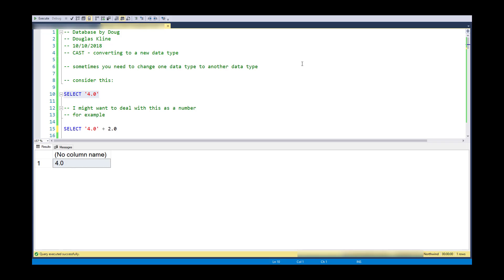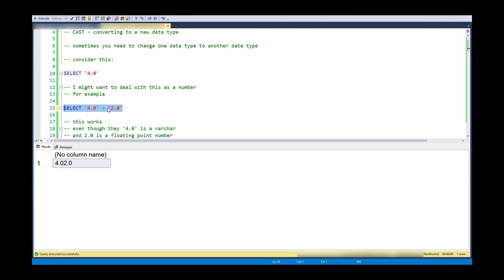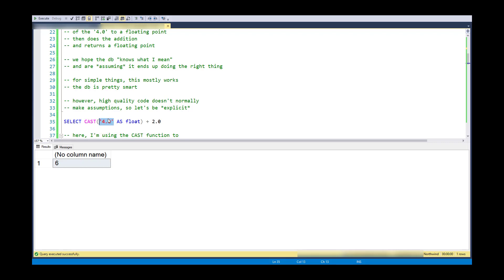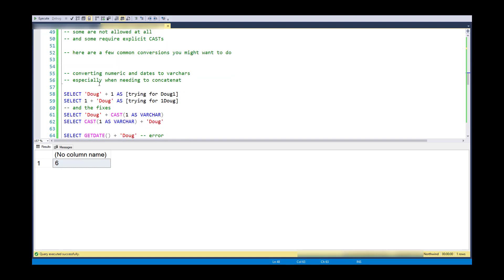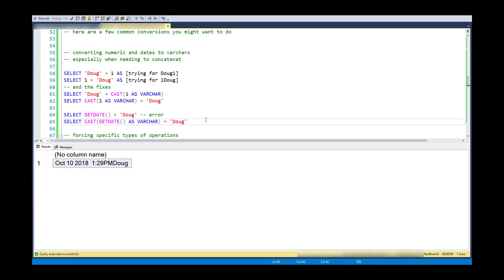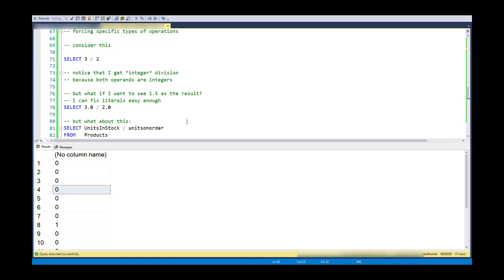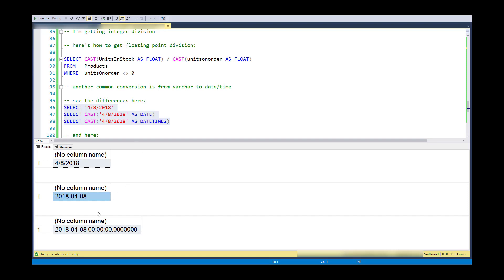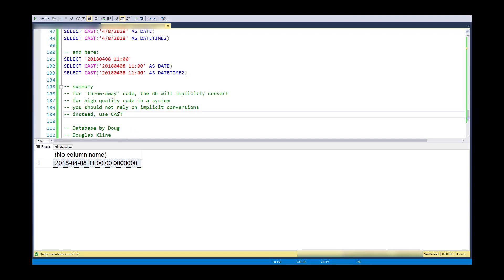Using the CAST function in SQL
Using CAST() to convert from one data type to another in SQL.